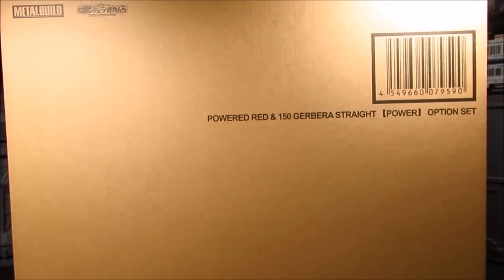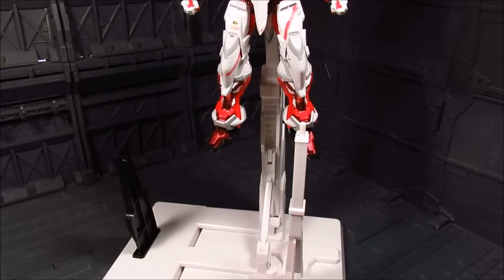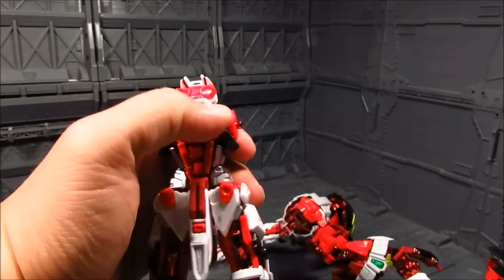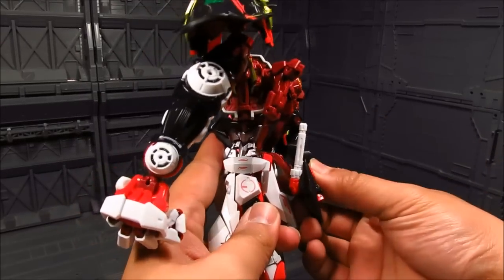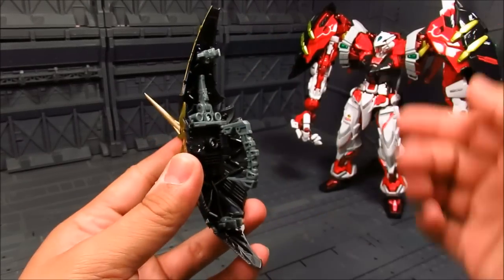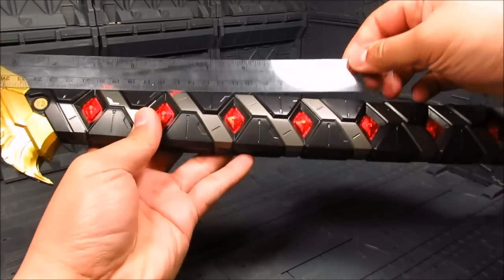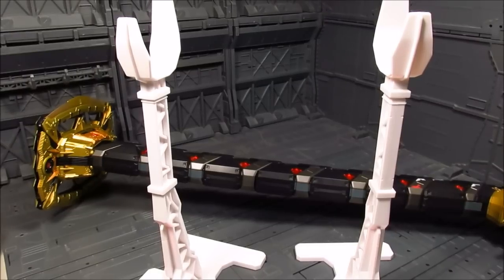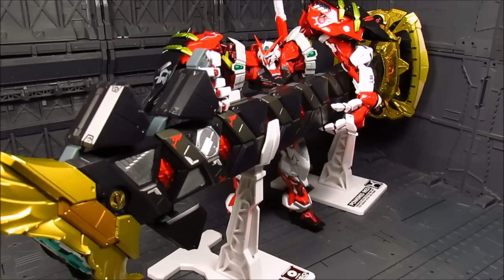Metal Build 150 Gerbera Straight and Powered Red Add-on Set Review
I pre-ordered it at Nippon-Yassan.
MB Astray Red Frame Gundam is sold separately.